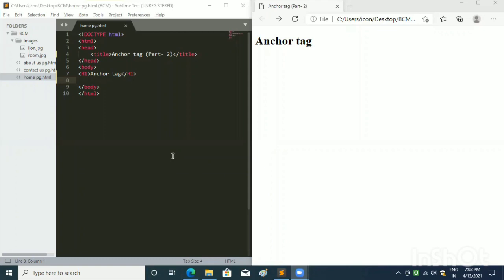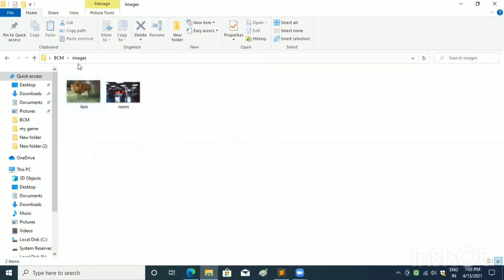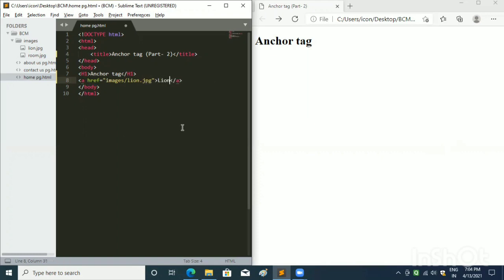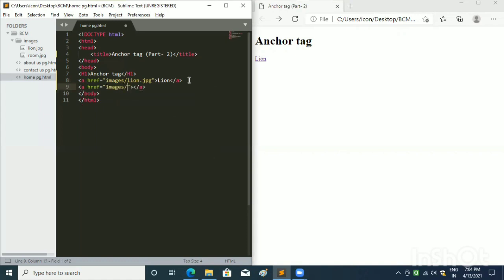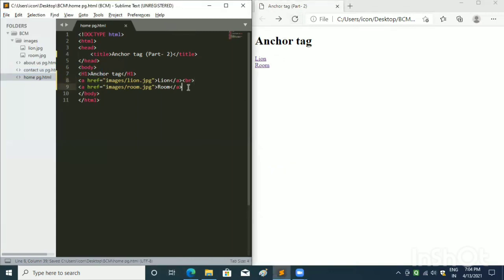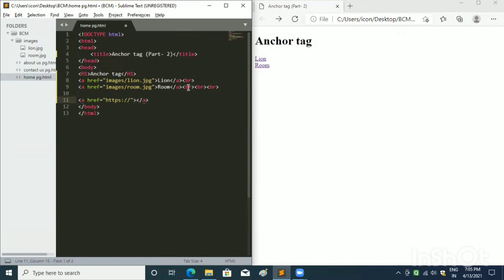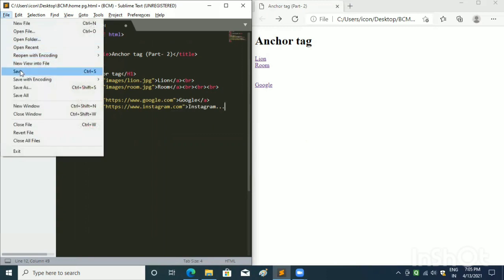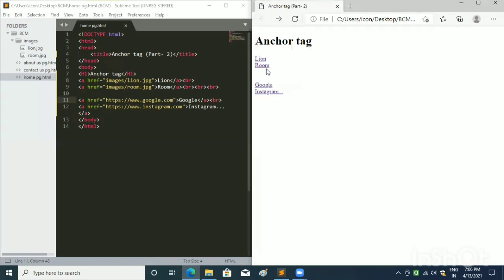A tag | Anchor tag (Part - 2)| Html | Learn html here | BCM.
Hello friends...In this tutorial I have explained about A (Anchor) tag and this is the Part - 2 of A tag...So friends...if you liked the video...hit the like button...share the video and be free to comment the video. and friends if you didn't understood anything or want to learn anything in html or css comment it in comment box.